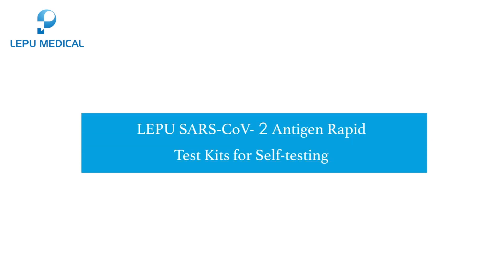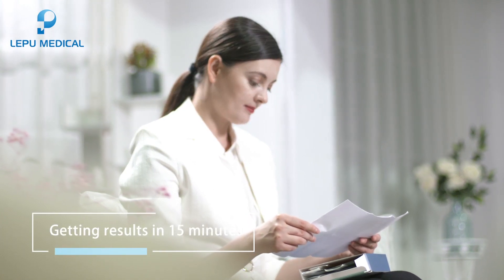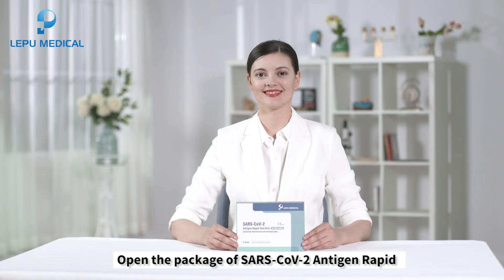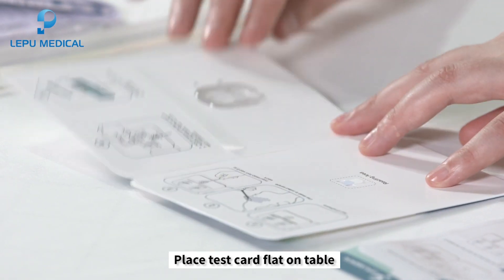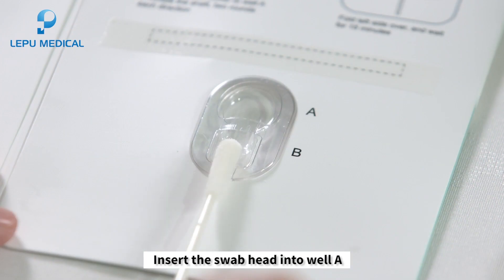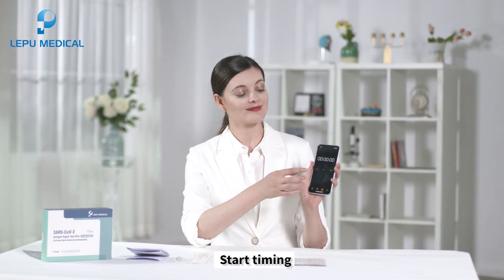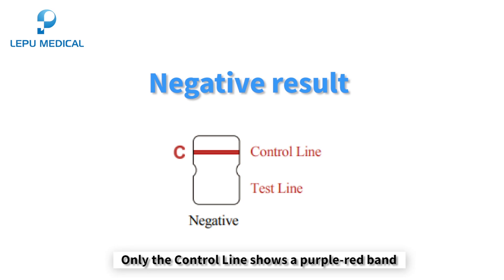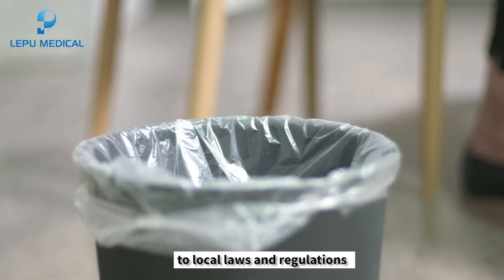LEPU SARS- CoV- 2 antigen rapid test kit for self- testing (Colloidal Gold Immunochromatography)